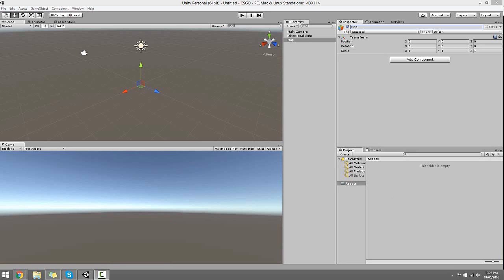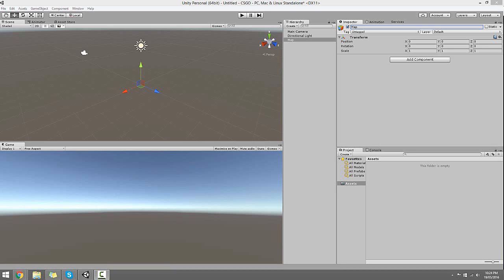Making CSGO in Unity E1 : : Creating de_dust2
Let me know if you guys would like to see more of this series :)